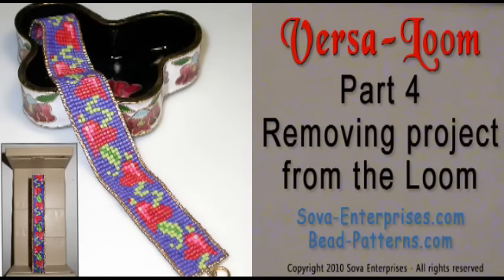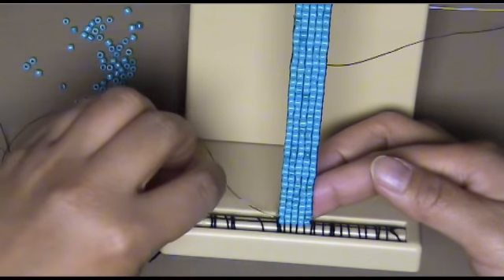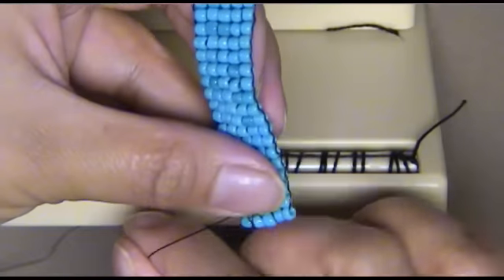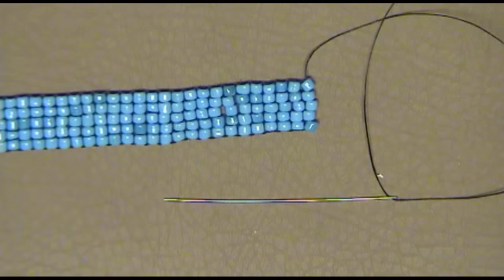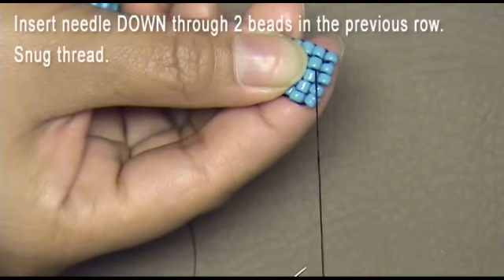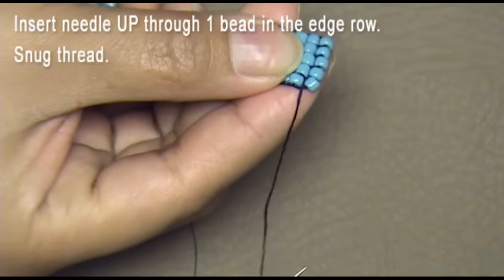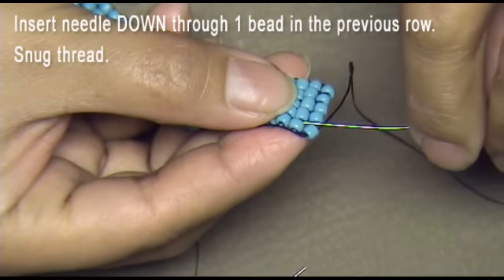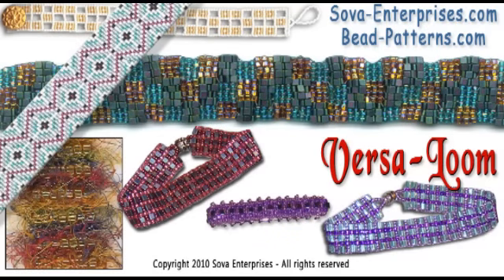How to Bead Loom Using the Versa-Loom! Easy Loom Beaded Bracelet Tutorial Part 4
How to use the Versa-Loom Part 4, Removal and finishing for the Versa-Loom, beading.